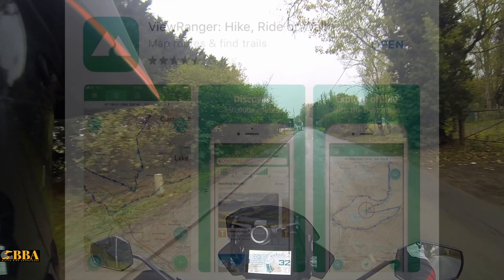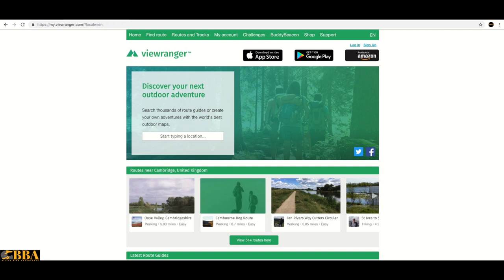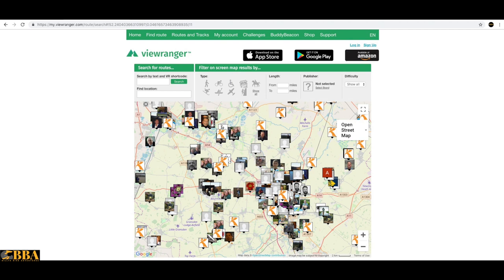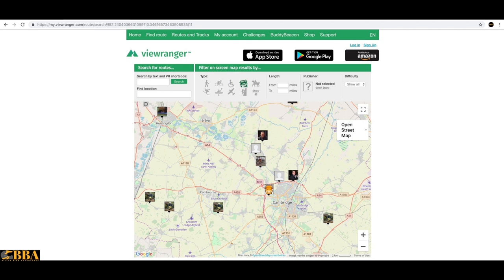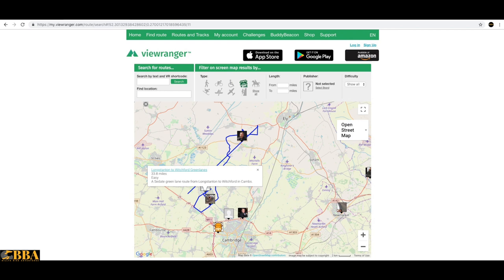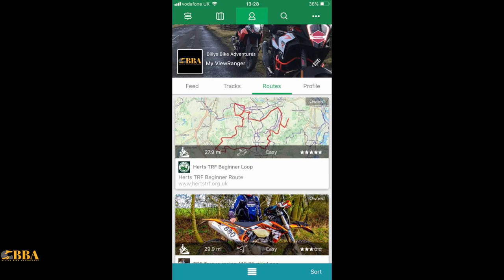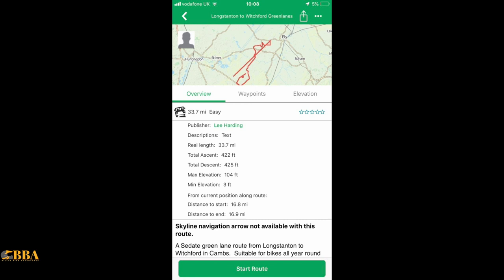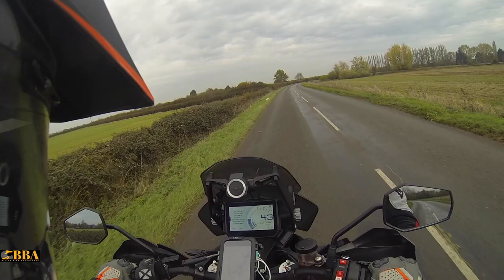How to find green lanes to ride in your local area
This video will show you how to find green lanes to ride in your local area using an app. You can use this app to search for green lanes and will help plot your byways mapping, wherever you want to ride your adventure motorbike. Search many recorded routes for green lanes all over the UK and map your green lane route.

I use the following equipment to record my LIVE broadcasts & video footage

Live broadcast
Sound - Rode NT USB condenser mic
LIVE camera: Logitec C920 Pro HD

All other footage, sound & lighting
Canon 80D body only
Sennheiser lapel lavalier mic
Craphy C-12B for lighting

KTM 690 Enduro R Rally Raid